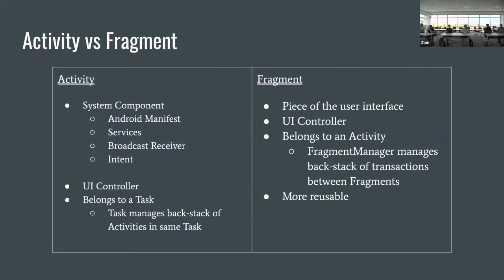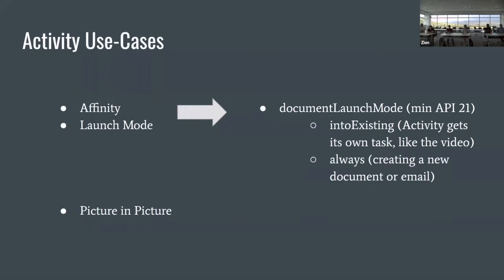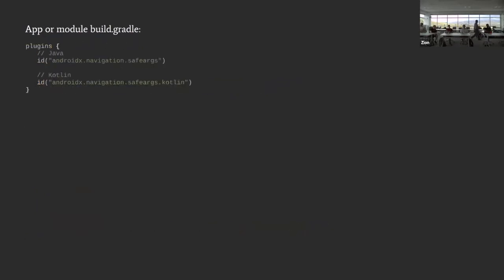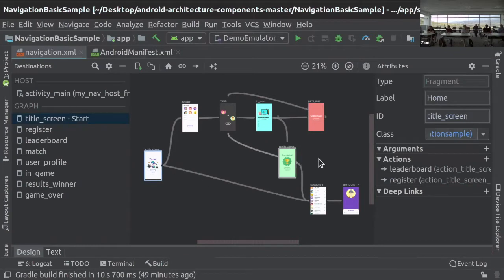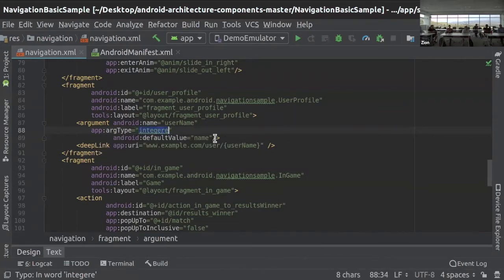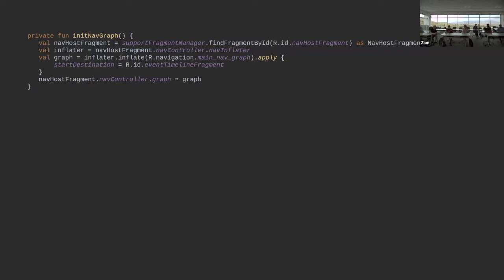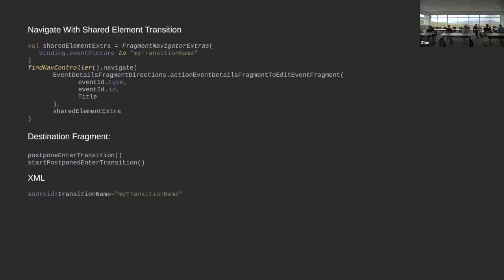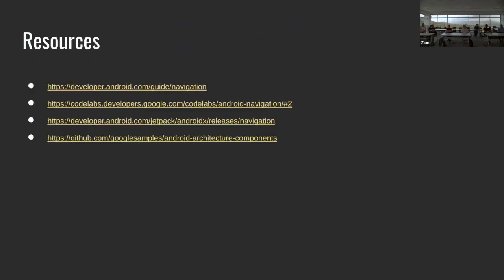20190808: Jetpack Navigation Component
Android Meetup: Navigation Component by Alex C.